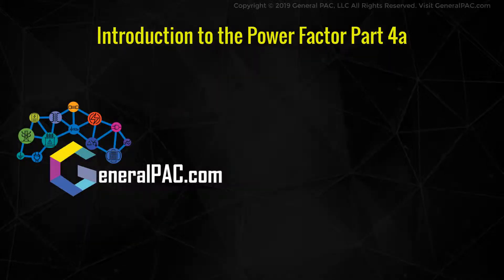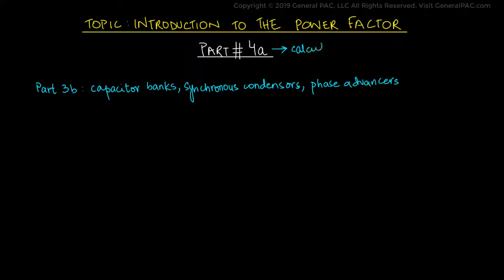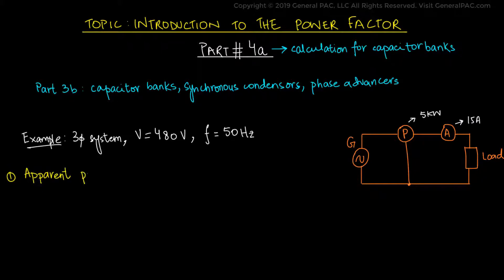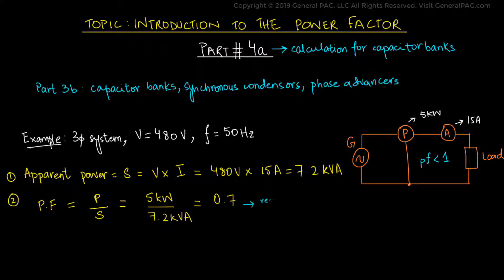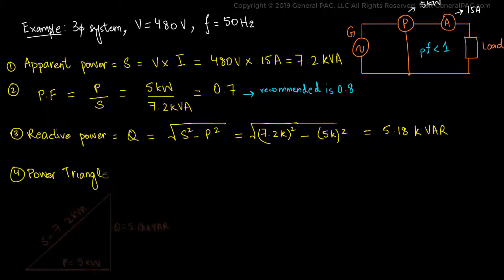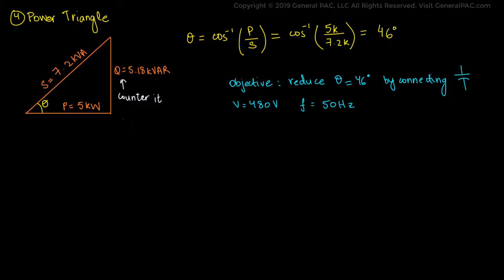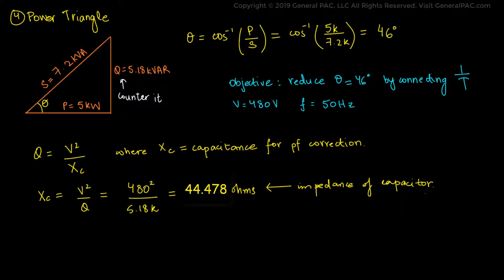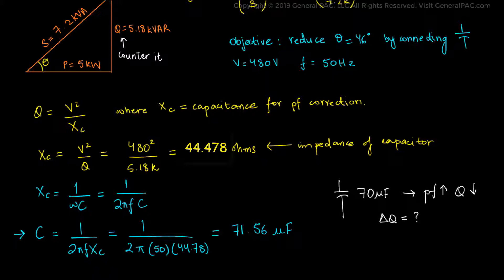Introduction to the Power Factor, Part 4a